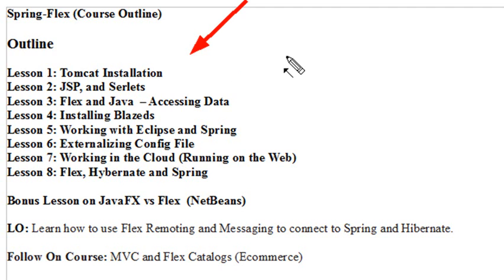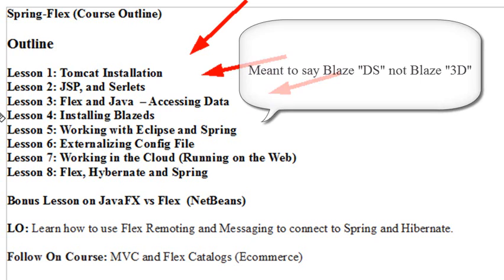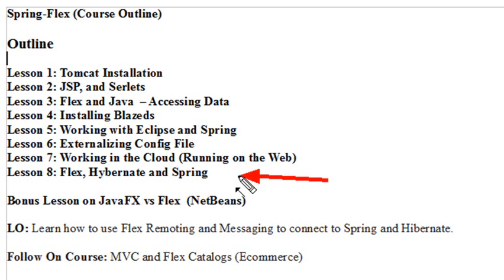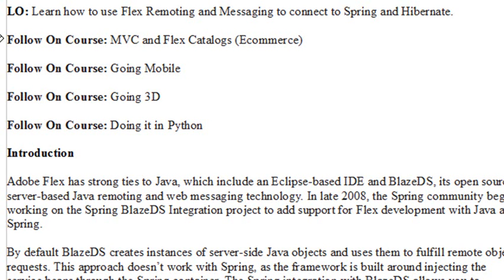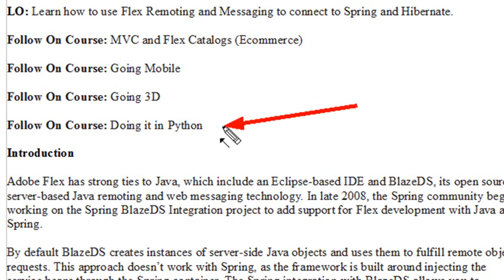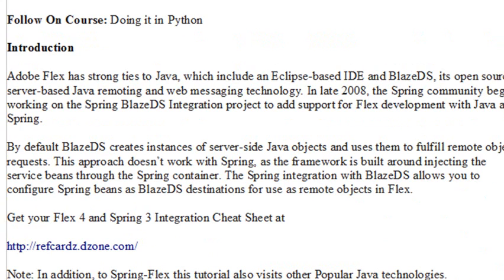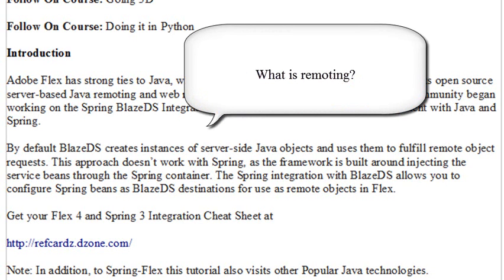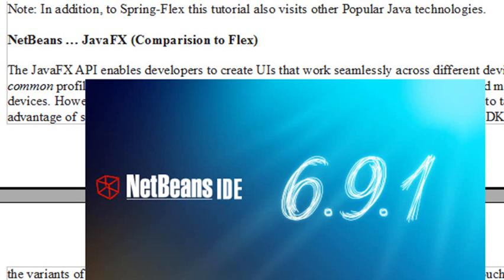Spring Flex 01 - Course Outline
In this video you get the basic outline for the Spring-Flex course created and presented by Mike Lively.